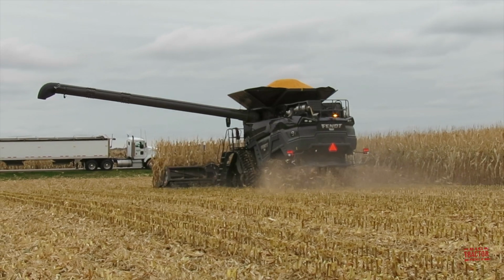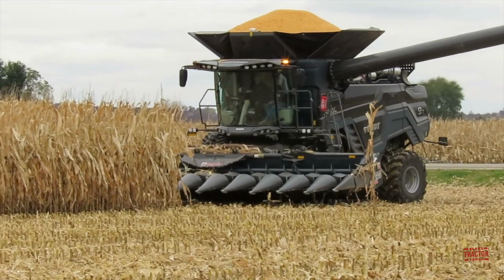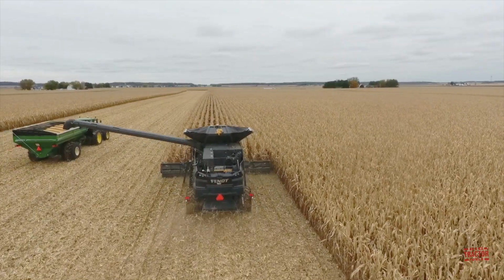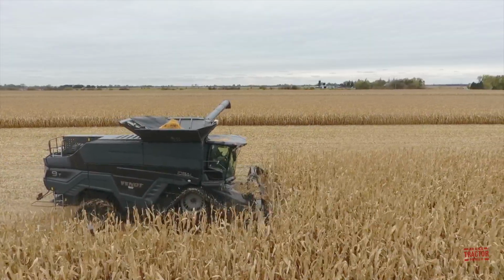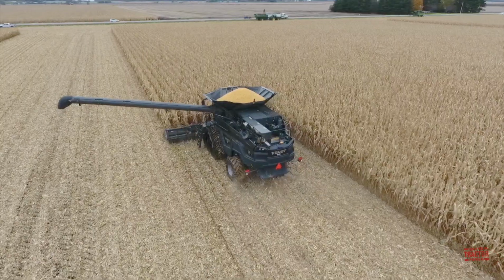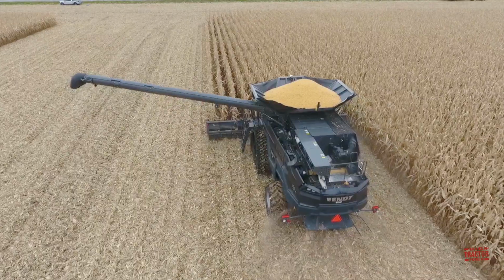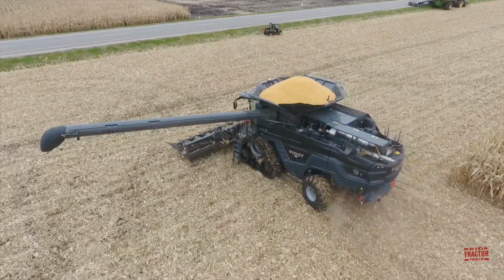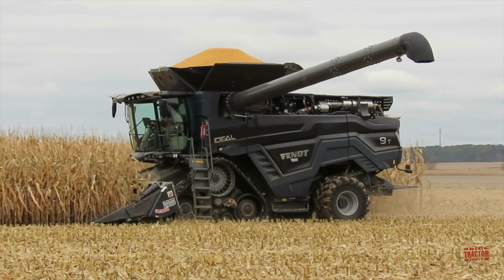FENDT IDEAL 9T Combine Harvesting Corn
In this video viewers spend time in field with a FENDT IDEAL 9T combine harvesting corn with a Capello 1230 HS chopping corn head.   This 485 bu, 564hp combine features a 34.7 ft unloading auger that unloads 6.0 bu. of corn per second.  The video covers the production history of IDEAL combines as well as this class 9 tracked combine.